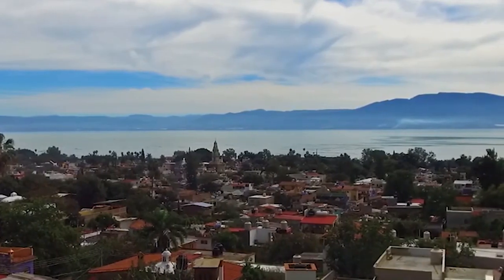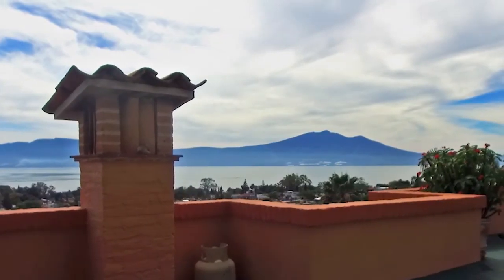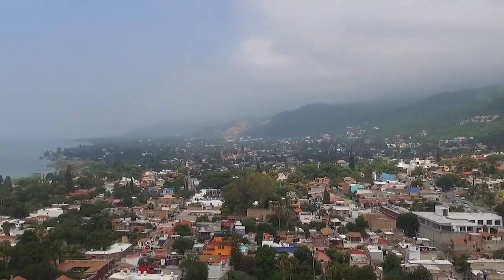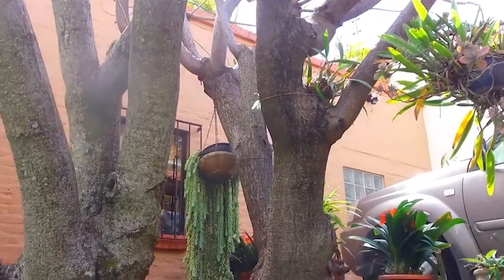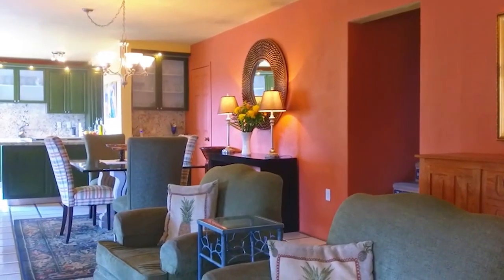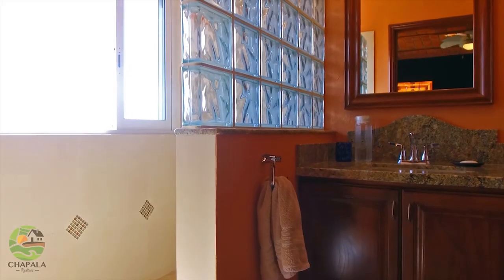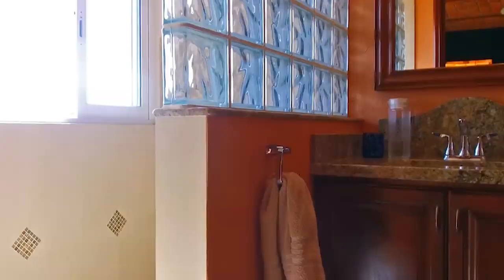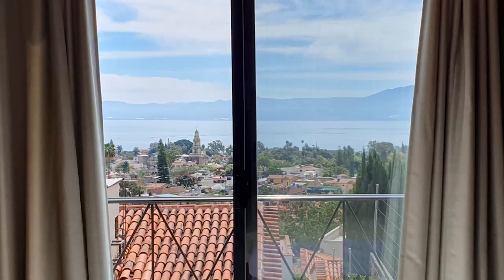BEAUTIFUL HOME FOR SALE IN AJIJIC┃ VIEWS ┃ LOCATION ┃POOL┃ NOW...$259,500 USD ┃LAKE CHAPALA ┃MEXICO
Price reduction from 299,000 to NOW 270,000 USD

WHATS NEW!!

Property details CASA LYNDA
LISTING PRICE just RECENTLY REDUCED FROM $325,000 USD. NOW ONLY 299,000 USD

 An impressive upgraded detached home in the condo Ojo De Agua, located on a quiet road just a 10-minute walk from Ajijic plaza. The property features 3 bedrooms, generous, flexible accommodation and the useful addition of a one-bedroom annexe with its own private entrance.
There are plenty of attractive features including tiled flooring throughout the property. There is a welcoming triple aspect sitting room, with a bay window and an open fireplace, plus a spacious kitchen and breakfast area, all with great views of the lake. Upstairs there are two well-proportioned double bedrooms, which have an en suite bathroom and separate showers.
The attached annexe has one-bedroom, en suite bathroom, which could be used for guests, with large bay windows opening onto the rear gardens.

The property is located in upper Ajijic, one of the number one locations for Americans to retire in Mexico.  With easy access to the beautiful countryside surrounding the town. There are local shops and amenities in nearby area, Ajijic has excellent gift shopping, leisure and cultural facilities, within easy reach. There are several outstanding restaurants nearby. The property is conveniently located for hikes in the nearby mountains.

To the front of the property there are private electric gates, which provides space for one vehicle. While to the rear there are spacious gardens, with a large paved terrace and common swimming pool.
LISTING PRICE...Recently reduced from  $270,000 USD to $259,500 USD
Bedrooms:3
Bathrooms:3
Half Baths:1
Floors:3
Const. m²:347
Construction Ft²:3,735
Lot m²:366
Lot Ft²:3,940

More features
  Furnished:  Partially  Fireplace:  Yes,Gas  View:  Lake and Mountain
  Pool Details:  Common  Parking:  Automatic
Utilities
   Aljibe/Cistern,Laundry Hook-up,Municipal Sewer,Municipal Water,Potable Water,Pressure System,Purification System
Appliances
   Dish Washer,Garbage Disposal,Clothes Dryer,Clothes Washer,Microwave,Oven,Stove,Refrigerator
Other Rooms
  Other Rooms:  Separate Laundry,Bodega
Fees / HOA
  Amount $:  1000   Pesos  Due:  Monthly
  Fees Include:  Common Maintenance,Garbage,Pool maintenance,Street Lighting